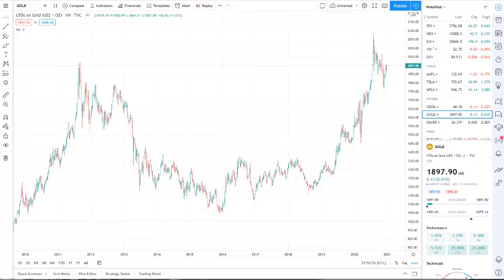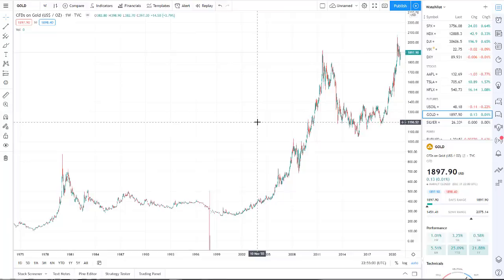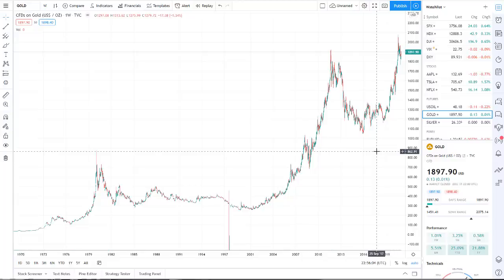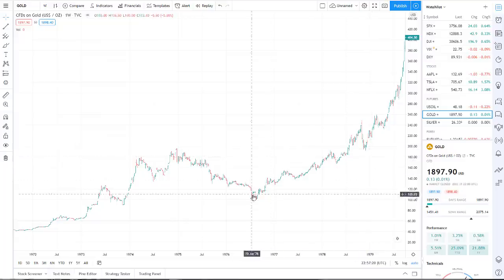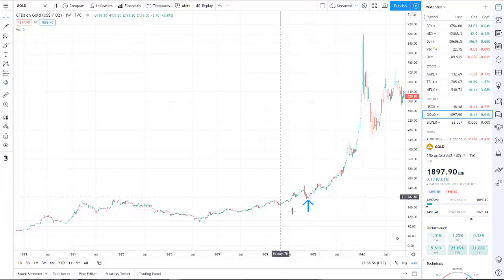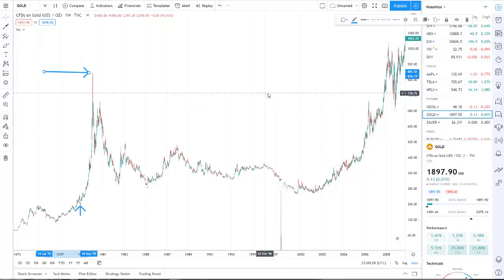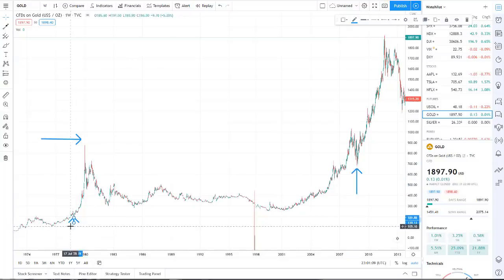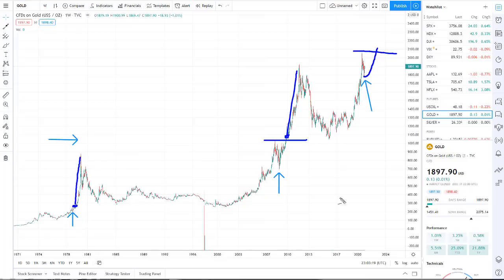GOLD | 2 Times In The Last 100 Years And We Made a Parabolic Move | Its Happening Again Right Now